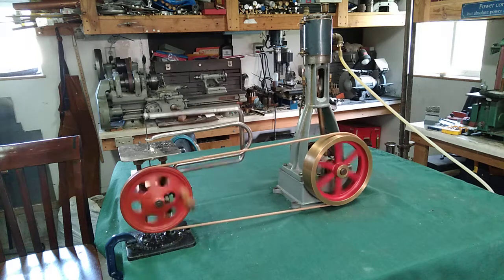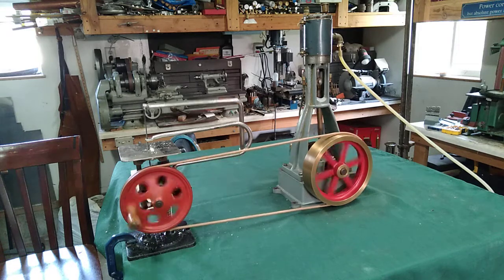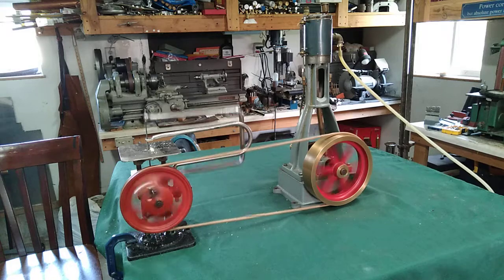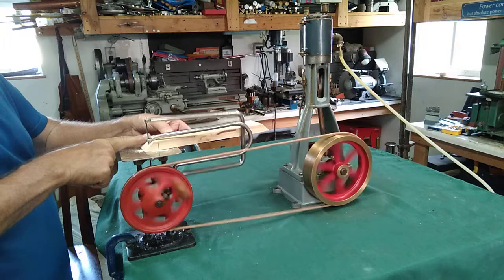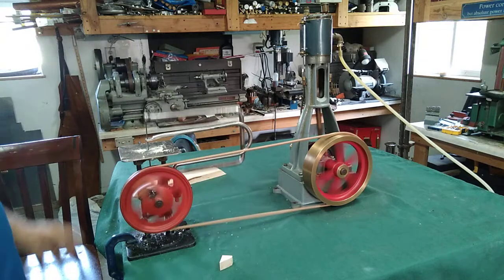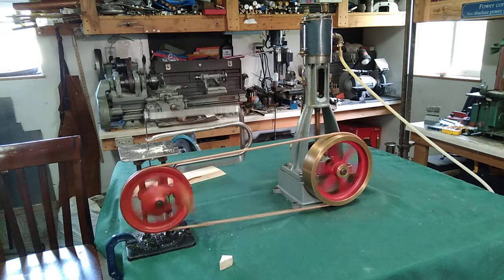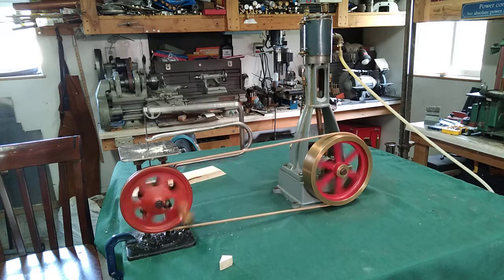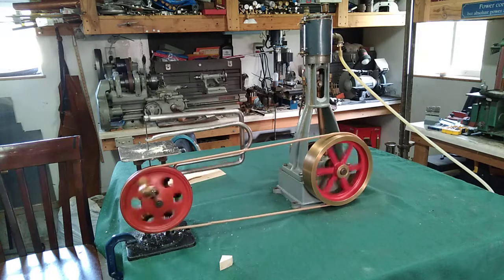1923 Delta hand crank scroll saw w/ PMR #3 steam engine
I thought I would hook the PMR #3 vertical steam engine up to the scroll saw to see how it would perform, has plenty of power & fast speed (on the flywheel) no problem for 3/4" pine wood.